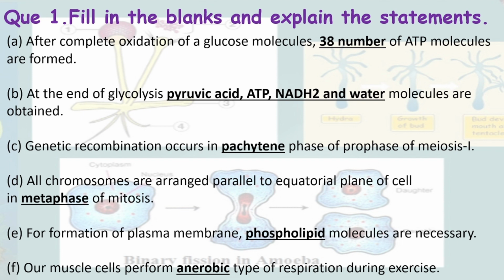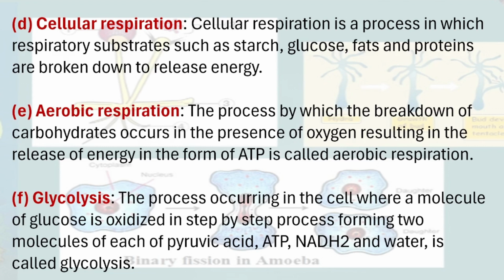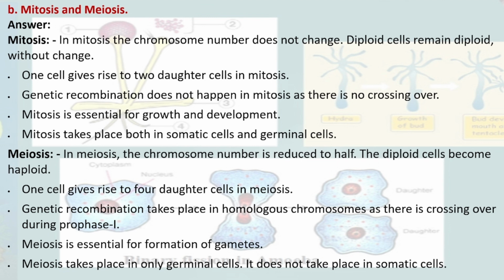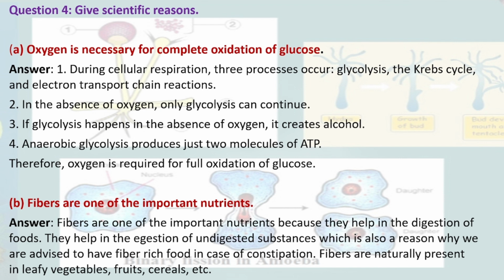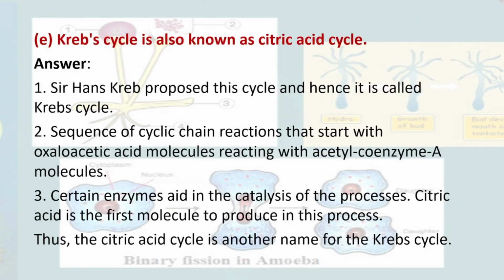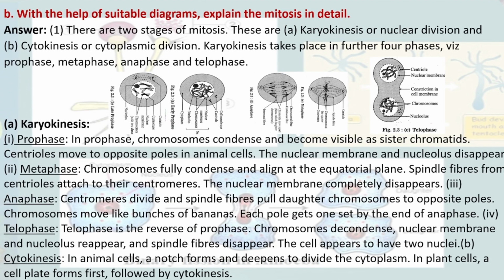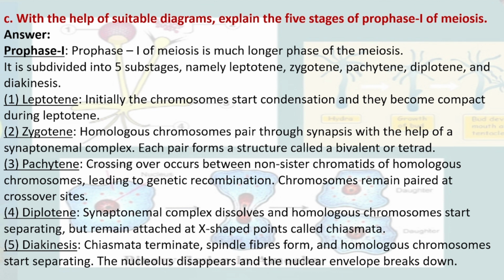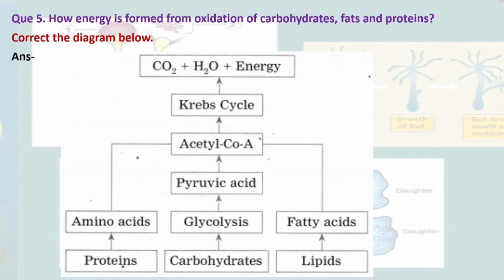2. Life Process in Living Organism Part 2 Full Exercise Solution Std 10th Science 2 Question Answers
🎓 Std 10th Science 2 – Chapter 2: Life Processes in Living Organisms Part 2 | Full Exercise Solution | Maharashtra Board

In this video, we bring you the complete exercise solution for Chapter 2 – Life Processes in Living Organisms Part 2 from the 10th Standard Science 2 (Biology) textbook of the Maharashtra State Board.

📘 What’s Covered in this Video:
✅ All textual exercise questions and answers
✅ Clear explanation of short answer and long answer questions
✅ Diagrams and key concepts made simple
✅ Useful for revision and exam preparation
✅ Based on latest SSC board syllabus

🔬 Topics Include:

Reproduction in plants and animals

Fertilization and development

Importance of DNA, heredity & variation

Cloning and modern techniques

📌 Perfect for:

SSC Board Students (Class 10)

Quick revisions before exams

Concept clarity for better understanding

📚 Watch till the end to master this chapter and score high in your board exams!